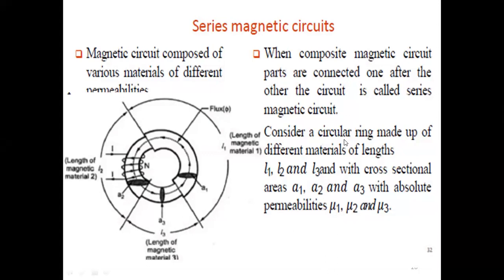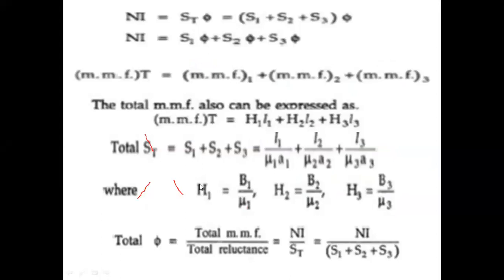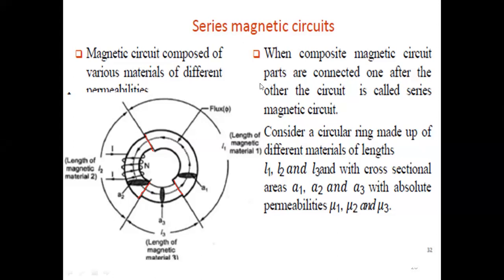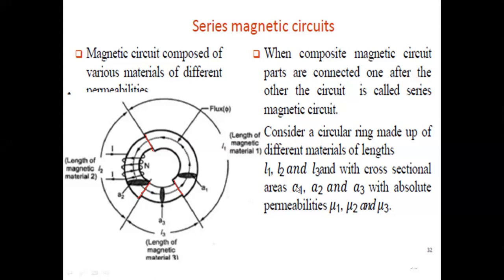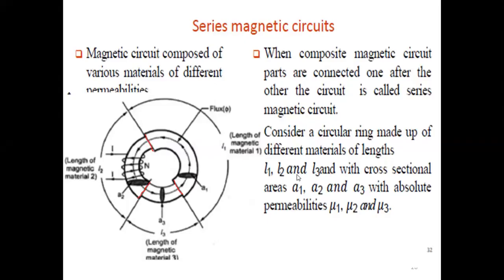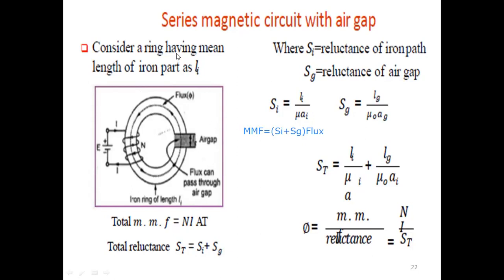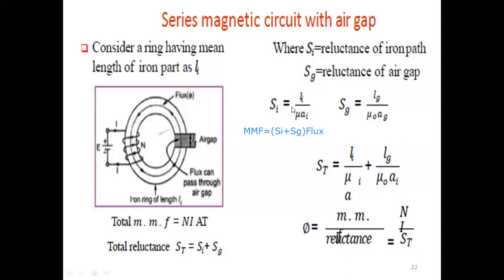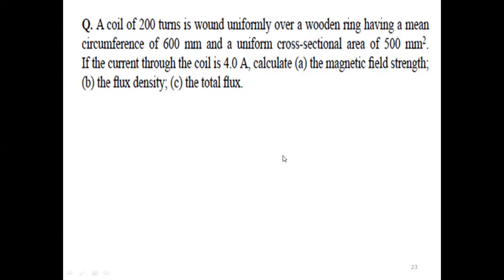23 06 2021 BEEE Series magnetic Circuits